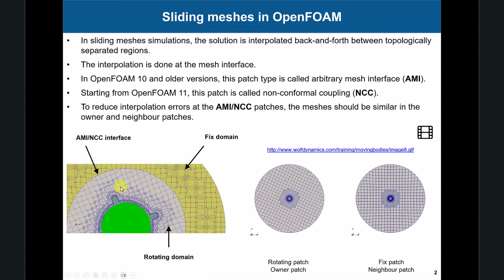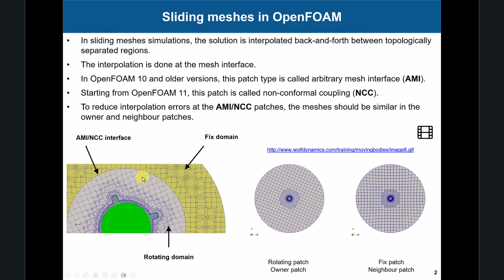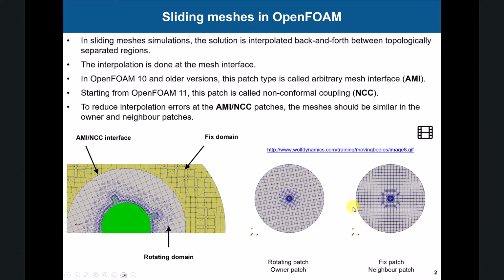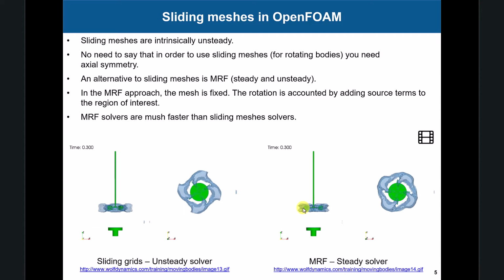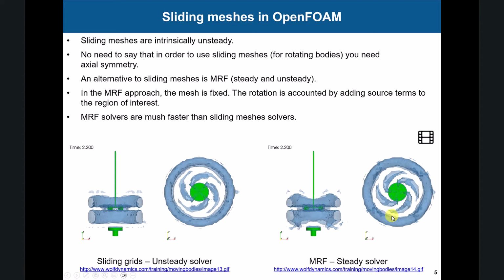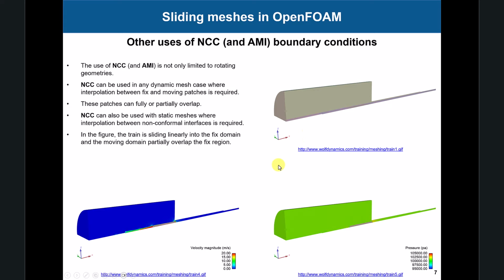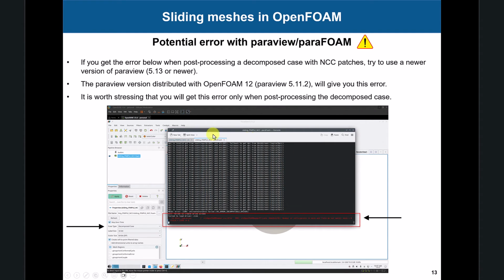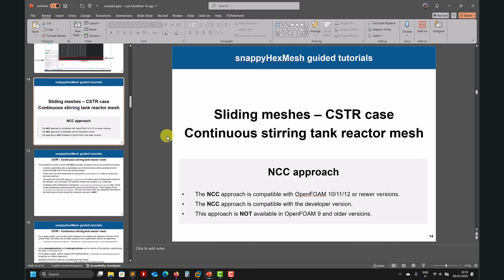Meshing with snappyHexMesh | Tutorial 6-Part 2 | Continuous stirring tank reactor mesh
Continuous stirring tank reactor mesh - Sliding meshes - NCC boundary conditions

Topics covered in this tutorial:
- Technical pointers | Sliding meshes
- Sliding meshes in OpenFOAM
- NCC boundary conditions
- NCC references
- Potential error in paraview/paraFOAM